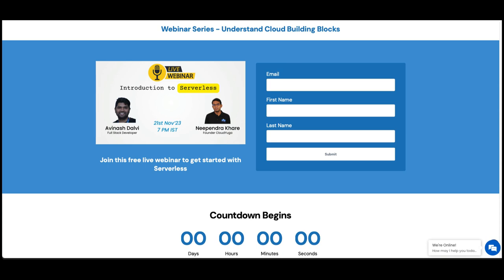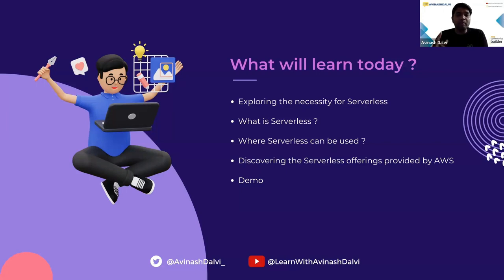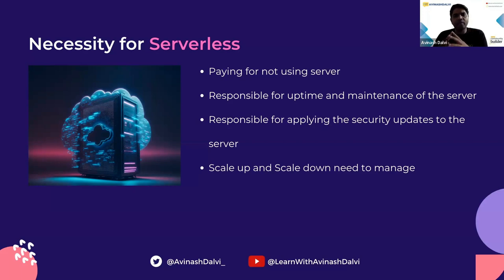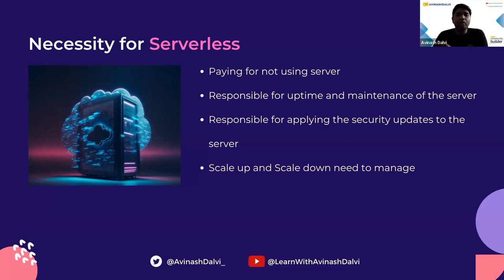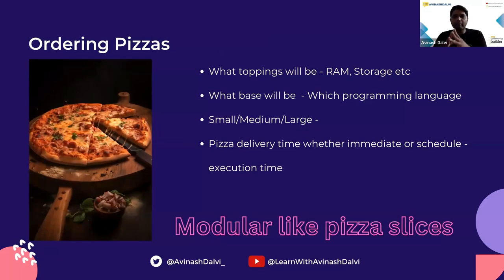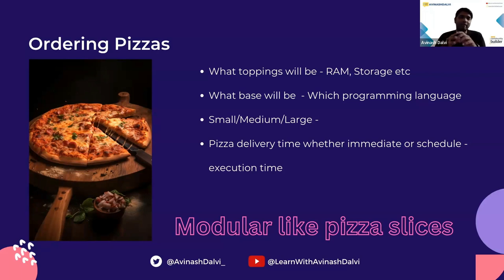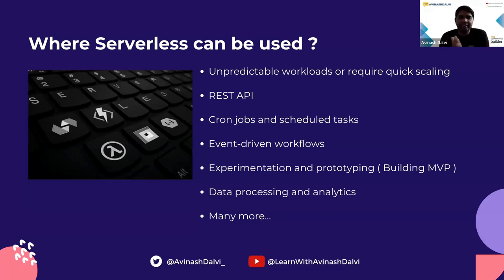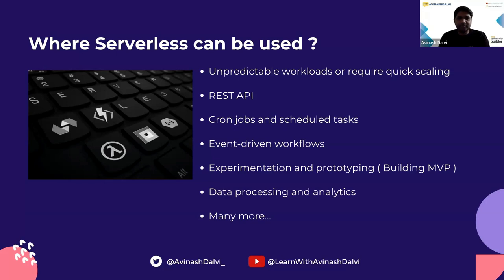Introduction to Serverless - Webinar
Thanks to @LearnwithAvinashDalvi for doing the webinar on Serverless Introduction. We covered all the basics with and saw the demo.  Later Neependra covered Serverless offerings on top on Kubernetes.

0:00 Introduction
1:12 Agenda
2:10 Necessity of Serverless
6:03 What is Serverless ?
9:07 Example: Ordering Pizza
11:48 Where Serverless can be used ?
13:09 Example: Netflix is Serverless
24:04 Serverless with AWS Lambda
28:17 Demo: Crud API with AWS Serverless
41:22 Q and A
50:31 Question answered: Difference between Kubernetes and Serverless ?
54:14 Question answered: What is the difference between HPA and Knative

Welcome to CloudYuga 🌟, your go-to destination for learning Cloud Native Technologies in the most effective and efficient way!